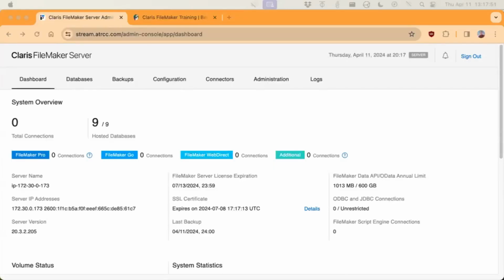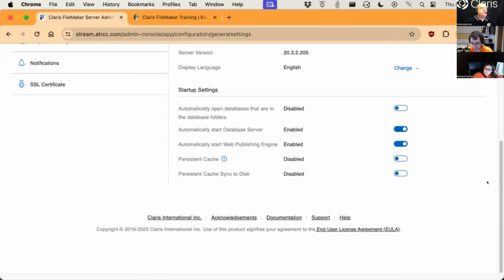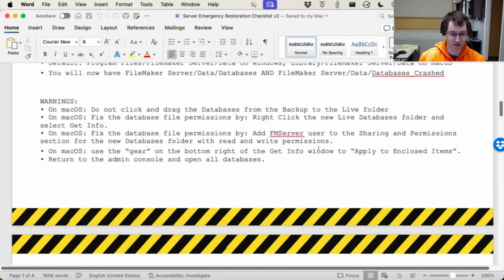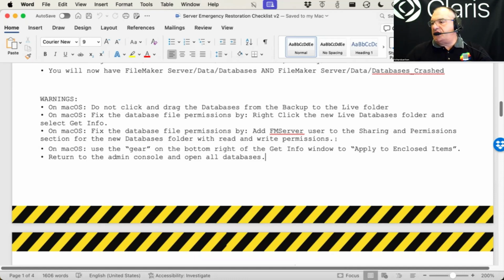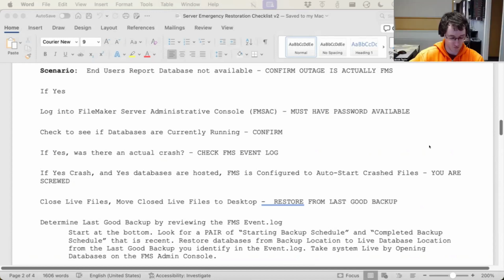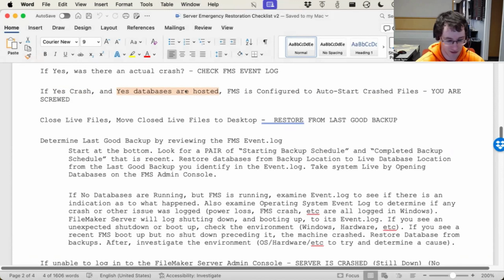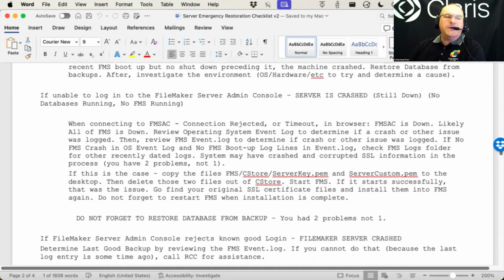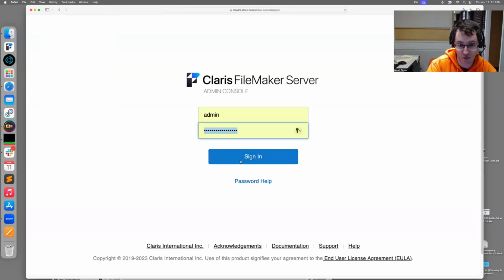Emergency Restoration Considerations for FileMaker Server with Jacob Taylor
Your server is on fire! What do you do when you have to restore a backup after an emergency with your FileMaker Server? Jacob is here to discuss!

70 hours of video content AND one copy of Claris FileMaker Pro! 🎥

FMTraining.TV
2122 9th St., Suite 102

Imj3zEXXWfcYeEyeYrcWkMuJXeK4p6siBU/edit?usp=sharing